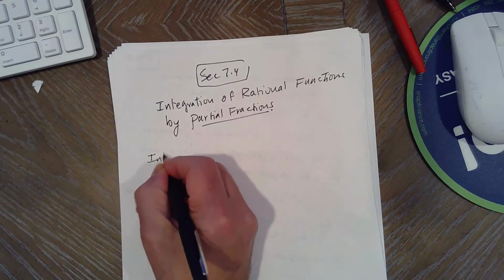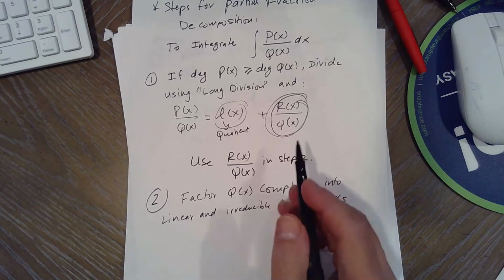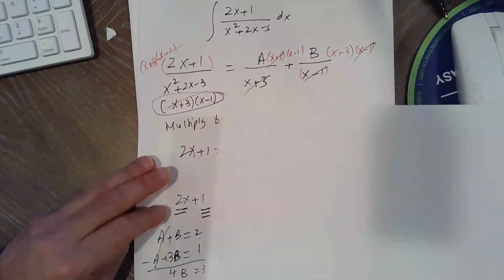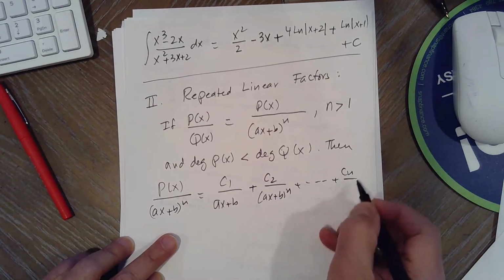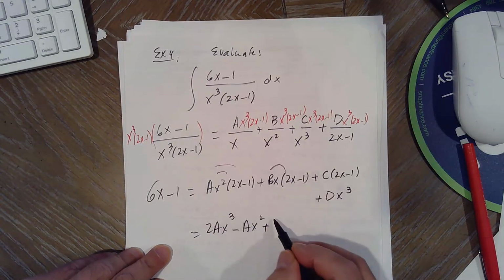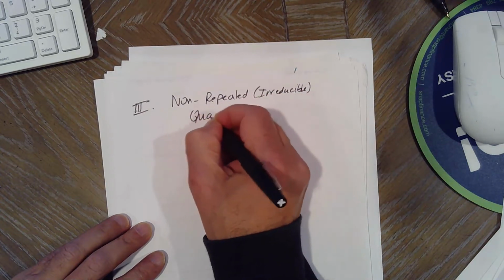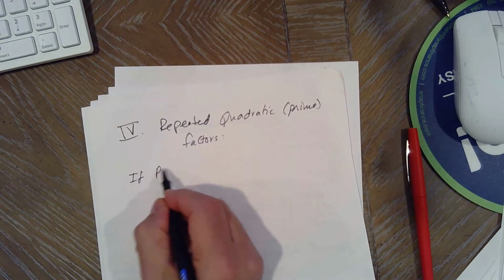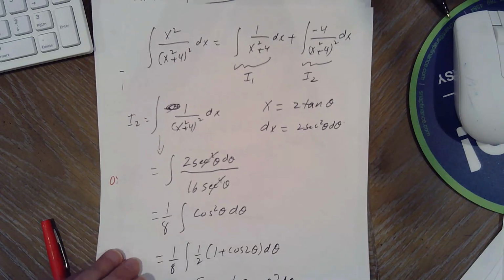M1740 Sec 7 4 Integration of Partial Fractions